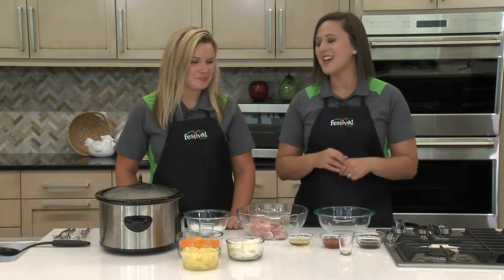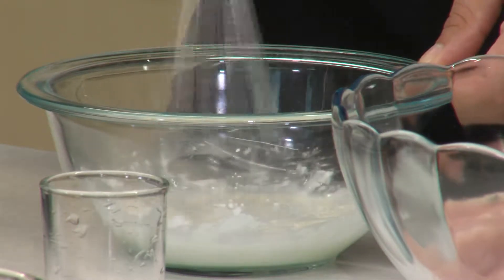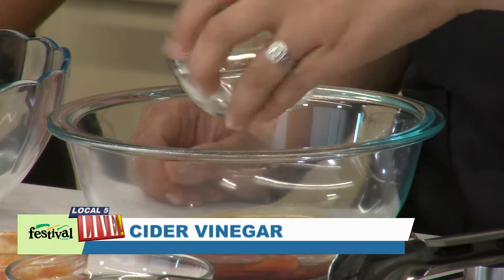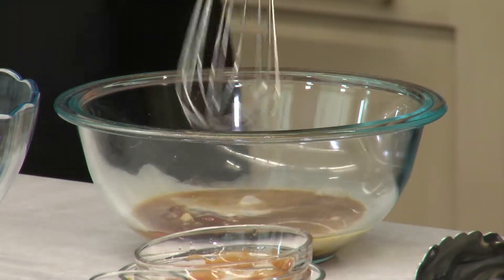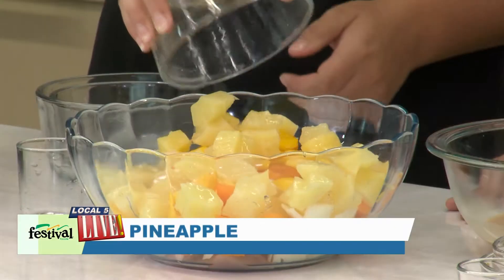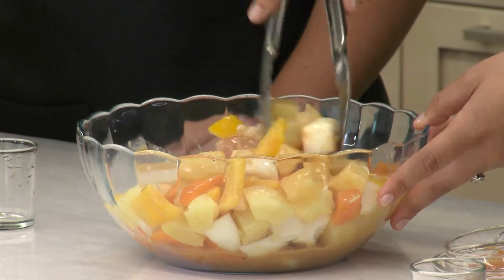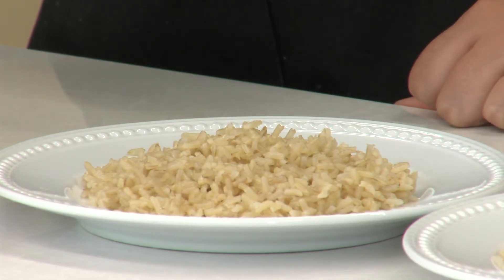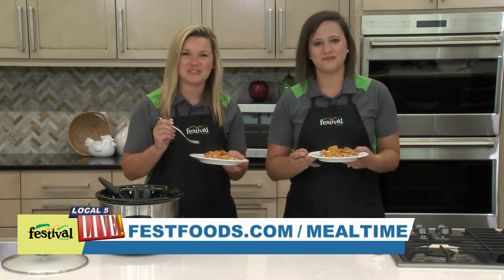Sweet and Sour Chicken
This colorful, kid-friendly dish uses one of our favorite kitchen gadgets, the slow cooker. Add minimally-prepped ingredients to your slow cooker before heading to work and have a delicious meal ready and waiting for supper. Who doesn’t love that? And the best part, affordable canned pineapple adds just a hint of sweetness that I’m certain anyone would enjoy!